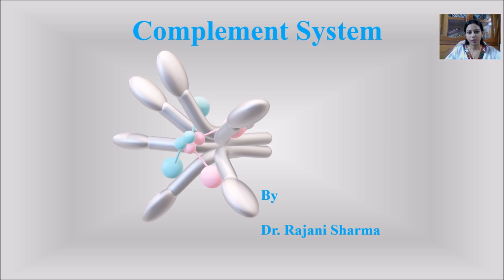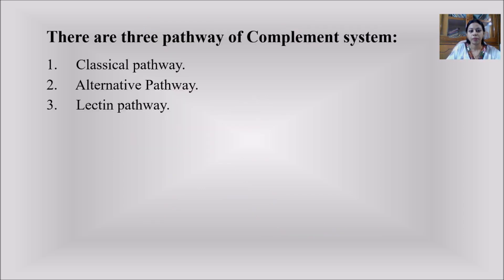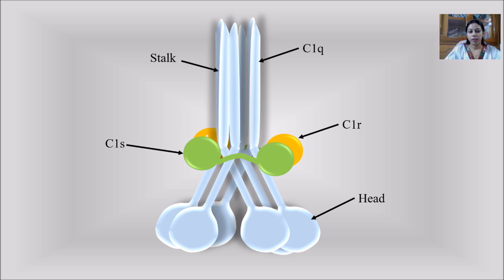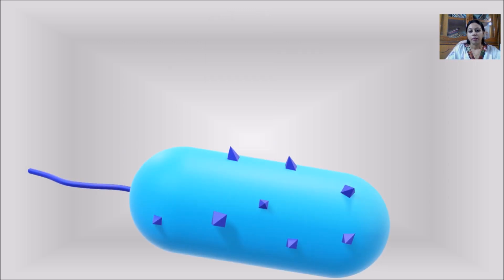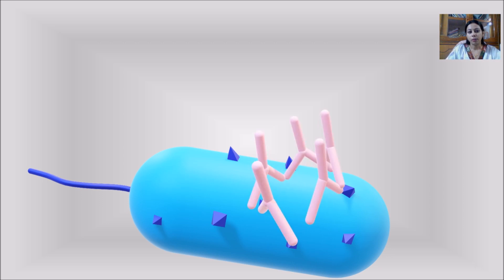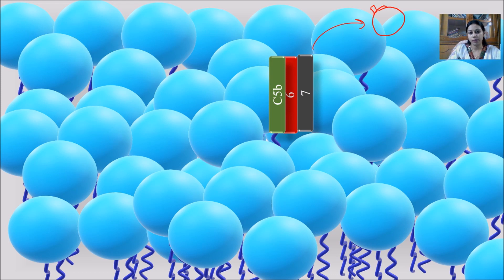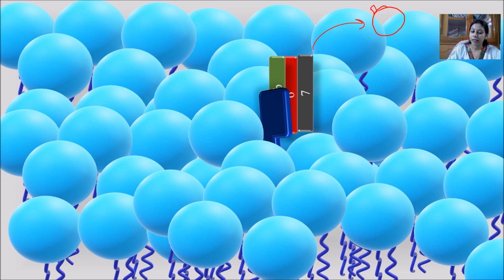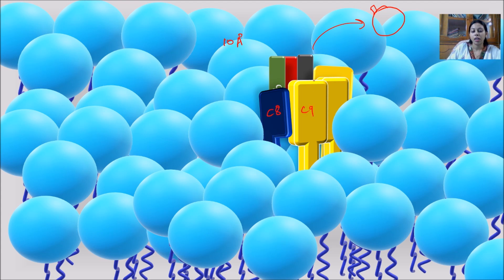Classical Pathway- Complement system (Animation)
Complement system: There are some factors in our body which assist in immunological response. These include a series of components which all together help in the lysis of the cell when interacted with antibody. It is represented by C1-9, Factor D, and Factor B. There are three pathways of complement system: Classical Pathway, Alternative pathway, and Lectin pathway. In this video we will discuss only about the classical pathway. To activate classical pathway antigen-antibody interaction in indispensable. Ig M and IgG are supposed to activate the classical pathway. On interaction of antibody with the antigen, C1q component activated and binds to Fc receptor of the antibody. This led to conformational changes in C1r and change them to serine protease which further active C1s. C1s has two substrate C4 and C2. C1s first catalyzes the cleavage of alpha region of C4 and activate the bigger component (C4b) which get bonded on the surface of antigen. Then the neighboring C1s cleave C2 into C2a and C2b. C4b2a together constitute C3 convertase which cleave the alpha region from the N terminal of C3 component. Cleavage of C3 component led to the activation of further 200 C3b. Of these bigger part of C3 component combine with C4b2a to form C4b2a3b to form C5 convertase. This further cleave C5 into two as one bigger (C5a) and smaller (C5b) component. C5b then displace and get inserted on the hydrophilic region of the cell wall of pathogen which further invite C6 and C7. Binding of C7 undergoes hydrophilic-amphiphilic transition which exposes the hydrophobic region of the cell membrane. Here, a cross check mechanism take place. It the complement component is activated on the pathogenic surface then C5b67 will get inserted to the hydrophobic surface of the cell surface but recognition of healthy cell led to displacement of C5b67 component to nearby cell leading to cell lysis. This is known as ‘innocent bystander’ but the process is quite rare. After that C8 component bind to create a small pore of 10Å which finally invite 10-17 C9 component and form pore of size 70-100Å leading to rushing of water inside the cell and its lysis. Assembly of the terminal sequence C5-9 component is known as formation of ‘Membrane Attack complex’.